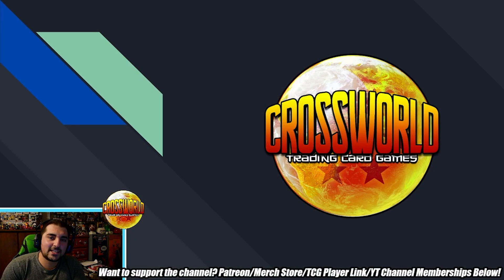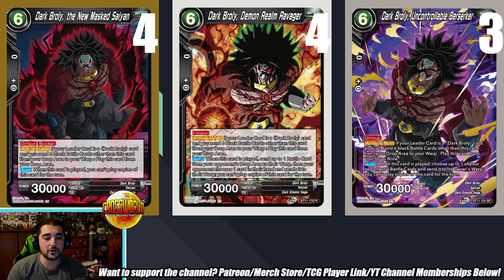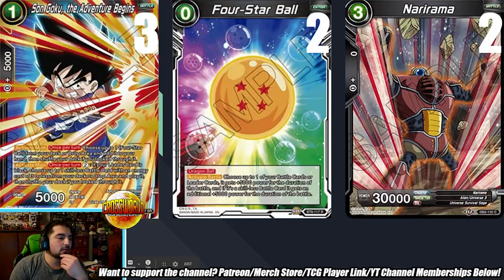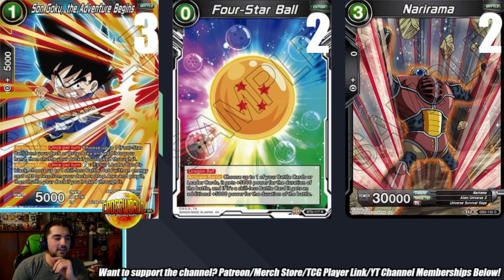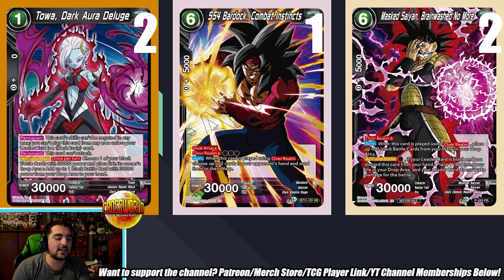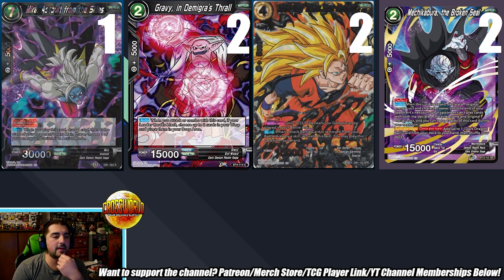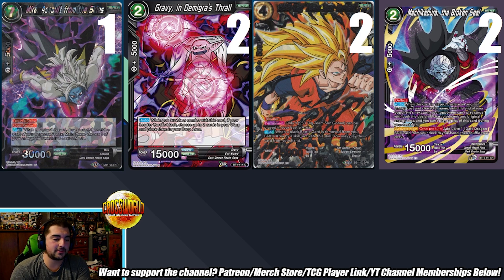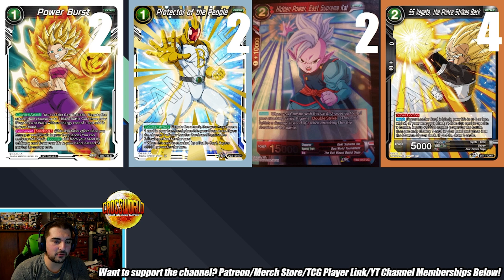4th Place Dark Broly Deck Profile - PPG Halloween - Dragon Ball Super Card Game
Check out Carlos's 4th place Dark Broly deck profile from PPG Halloween and be sure to leave your thoughts on it in the comments!
-Proud member of the Super Tuber OrganiZation!